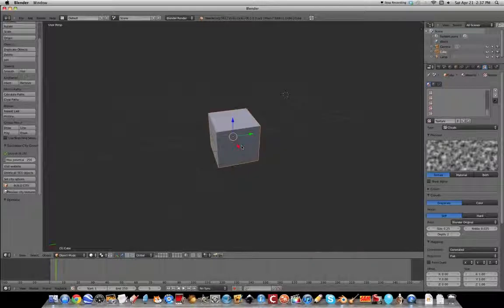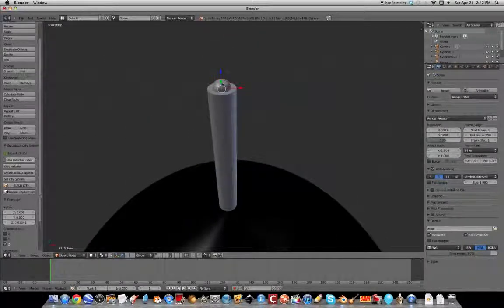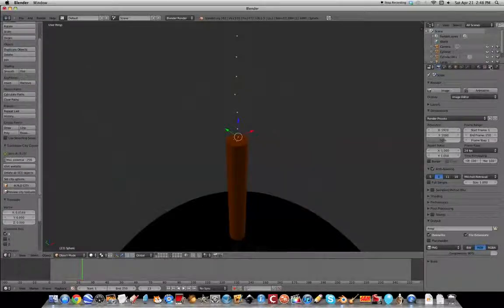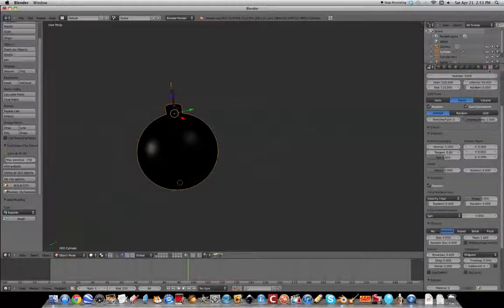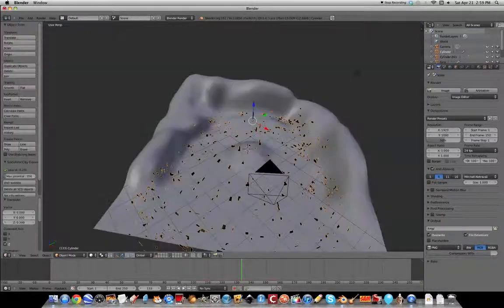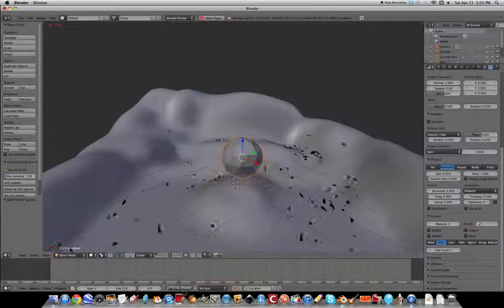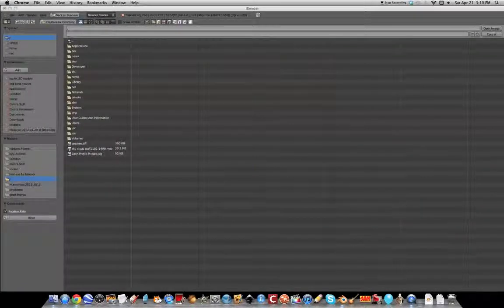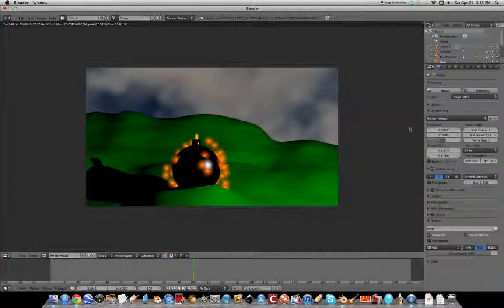Blender 2.6 bomb tutorial (experience rating: 3/10)